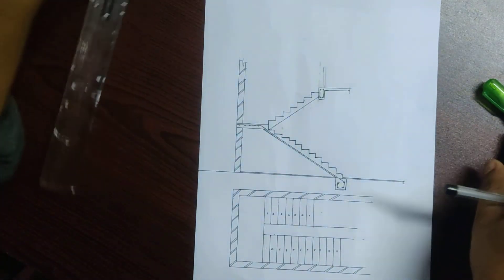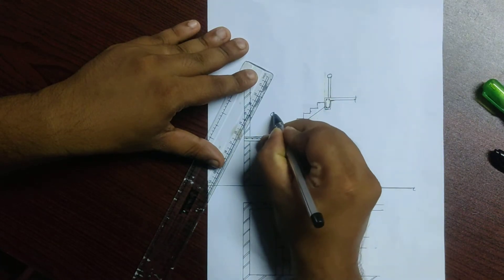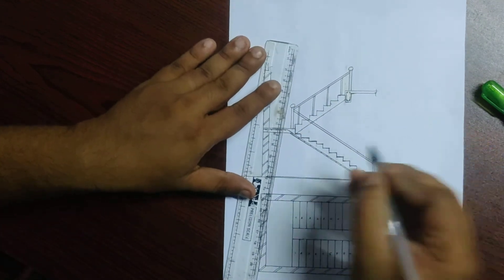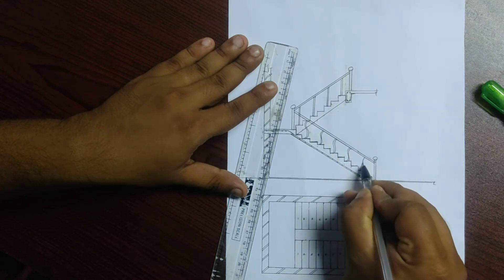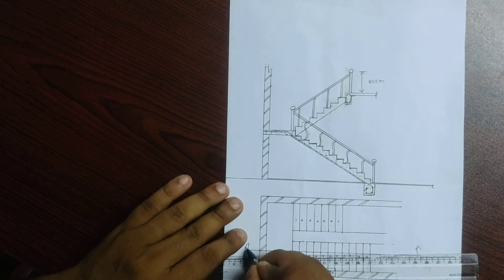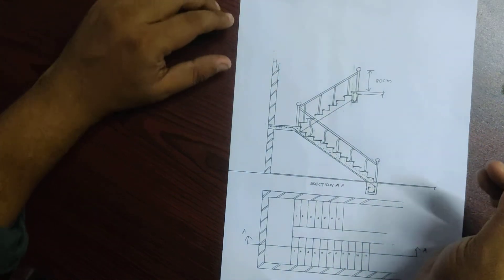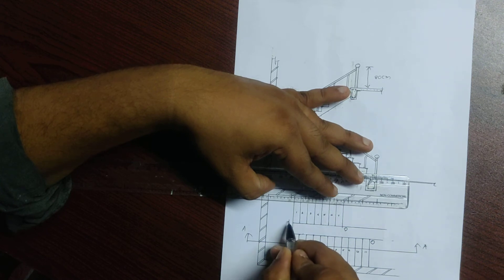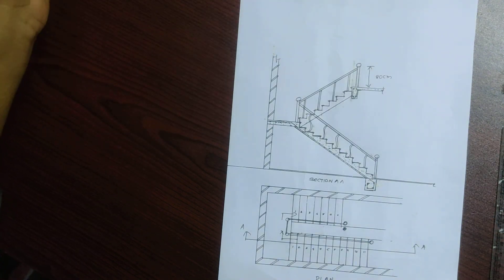Dog Legged Stair Civil Engg Planning and Drafting KTU Part 5